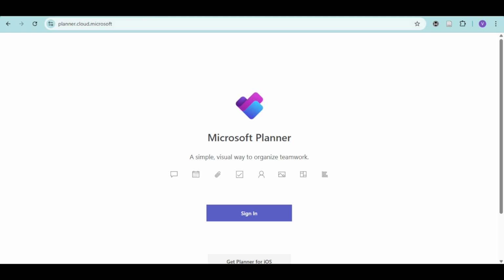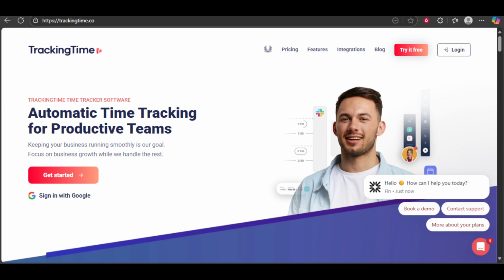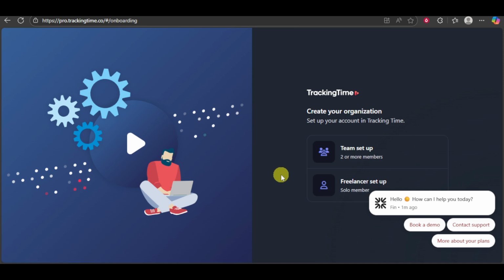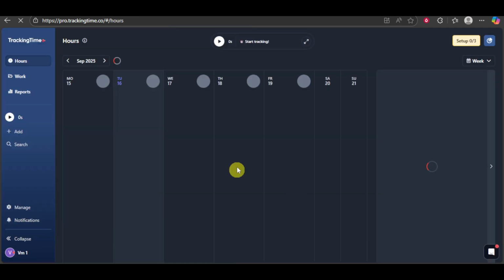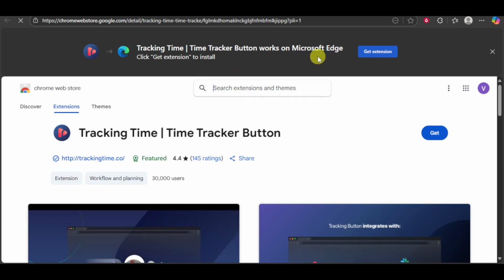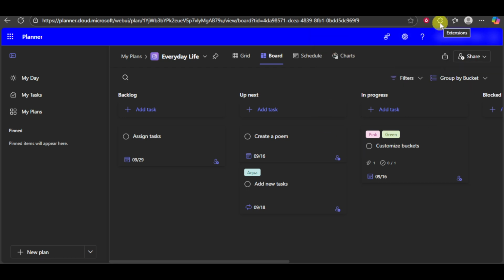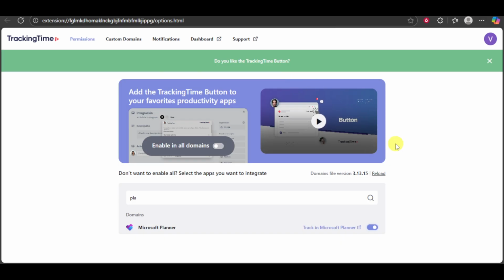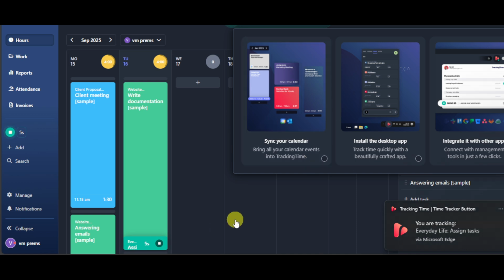How to Track Time in Microsoft Planner 2025 (Full Tutorial)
Need to monitor how long tasks take? In this tutorial, I’ll show you step by step how to track time in Microsoft Planner so you can manage workloads and improve productivity.

You’ll learn how to use Planner task fields, integrate Microsoft Planner with Timesheet or Power Automate, and connect with third-party tools to track time effectively.